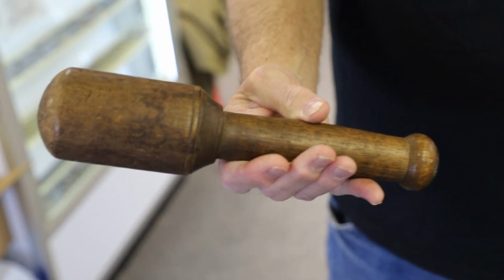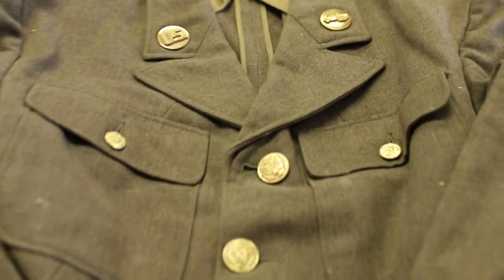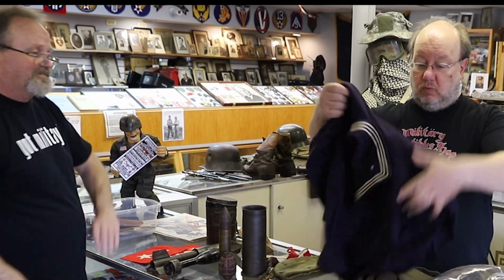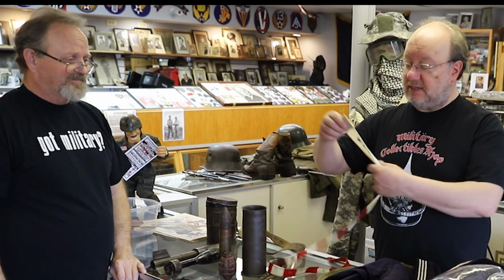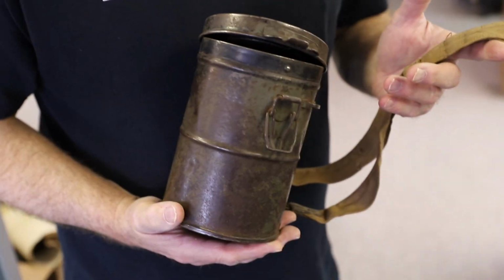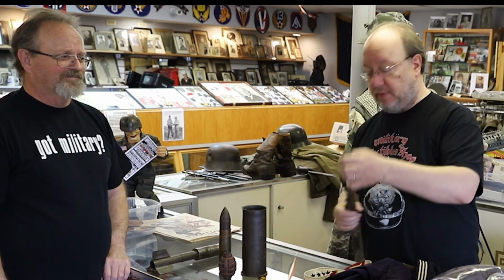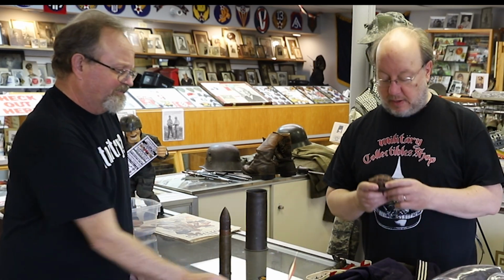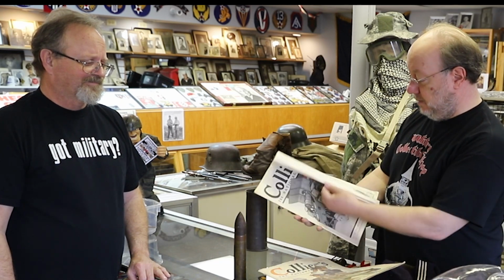What's New? at the Military Collectibles Shop - April #3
Jerry and Mark share some more bits that just came into the shop!